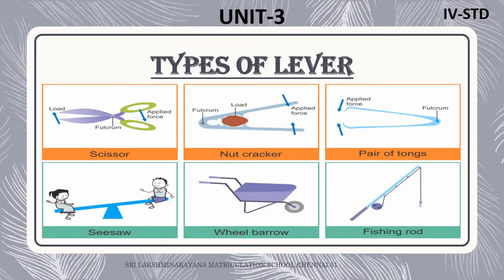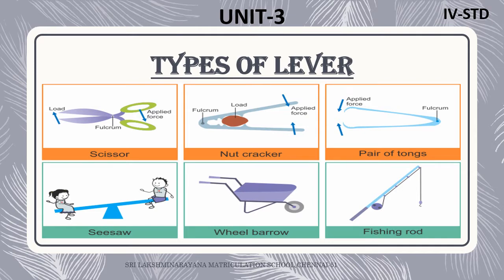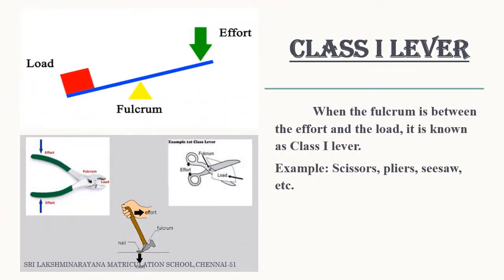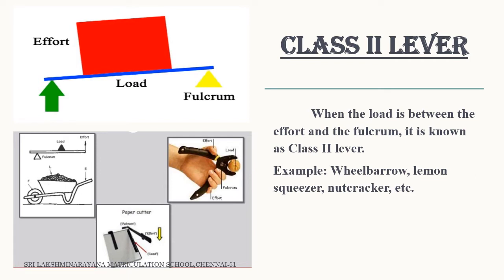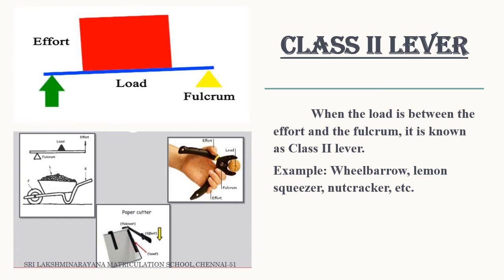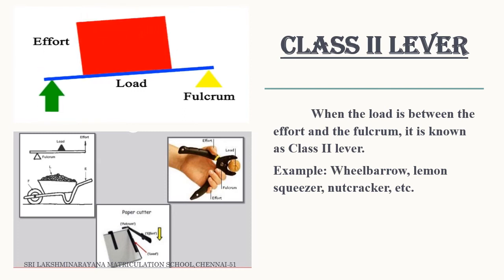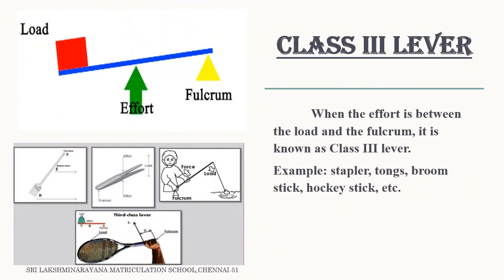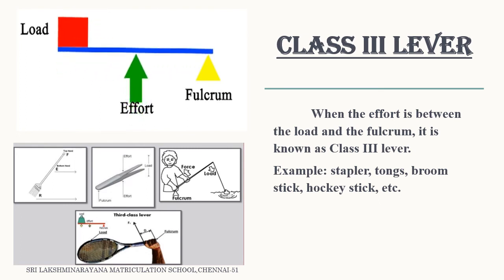4TH STD SCIENCE UNIT-3 TYPES OF LEVER | SLN MATRICULATION SCHOOL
4TH STD SCIENCE UNIT-3 TYPES OF LEVER  | SLN MATRICULATION SCHOOL